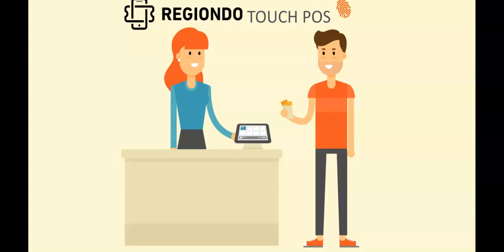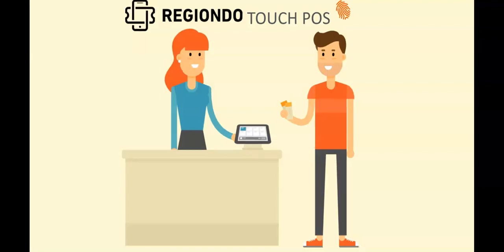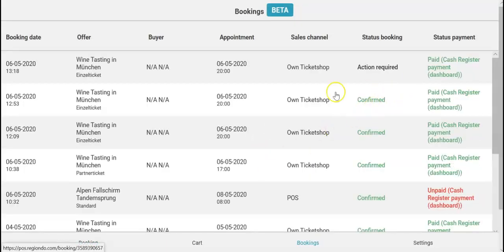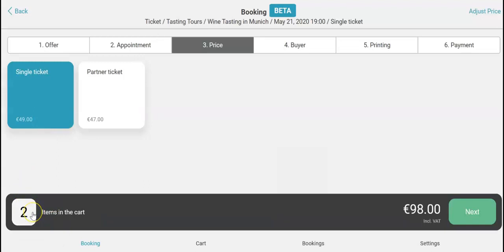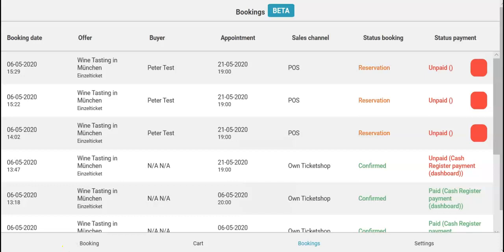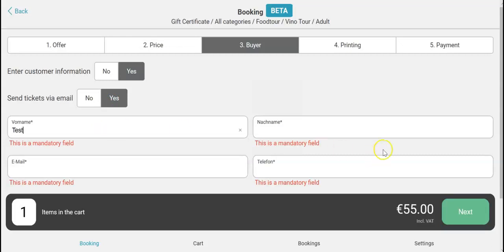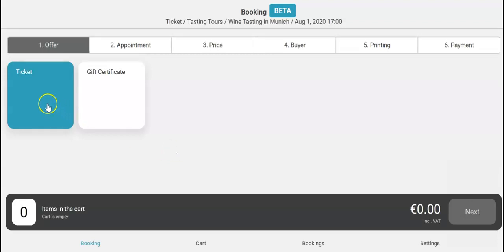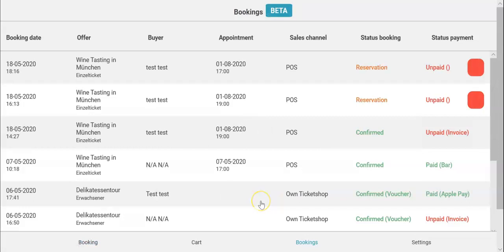How to get started with Regiondo POS?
Overview of Touch POS by Regiondo